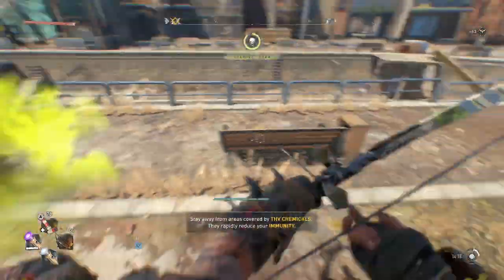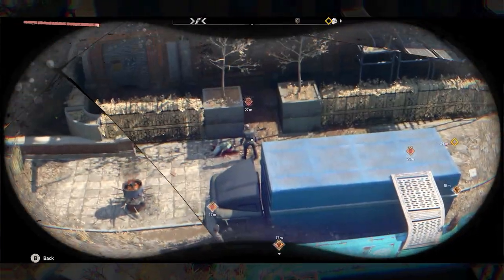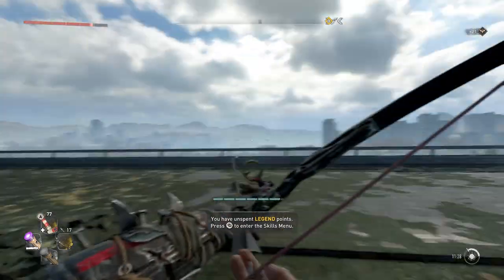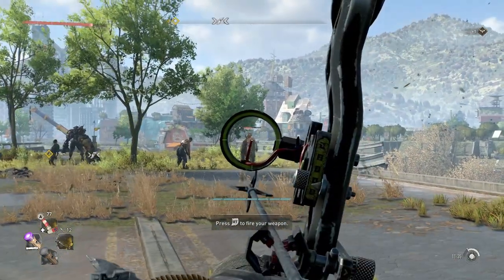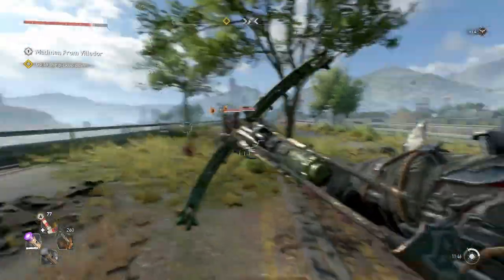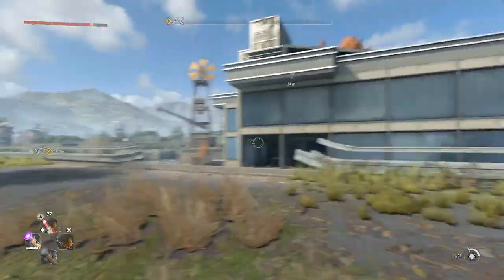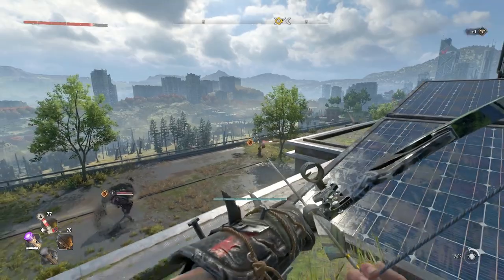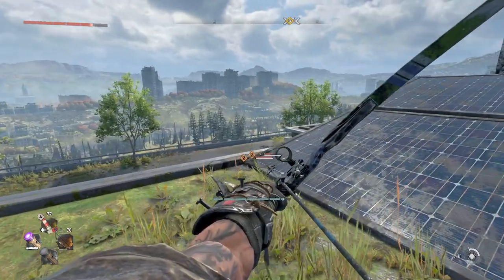Dying Light 2 Archery Guide!!/Combat montage. Huntress Crossbow and Ballista.2023 (hidden mechanics)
Just a quick little combat montage and a few tips.
2023. Gamer version 1.9.0

READ THIS!!! if you want to get really good with a bow in this game. as counter intuitive as it sounds, make sure to turn off your auto aim feature in the game. it's very difficult to get headshots when the auto aim is directing all of your arrows into the enemies' bodies and not heads.